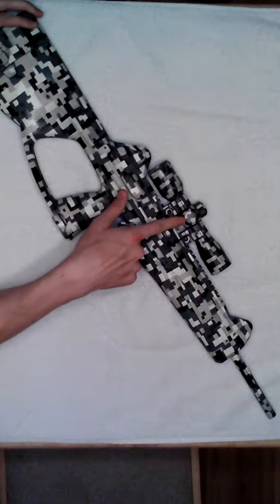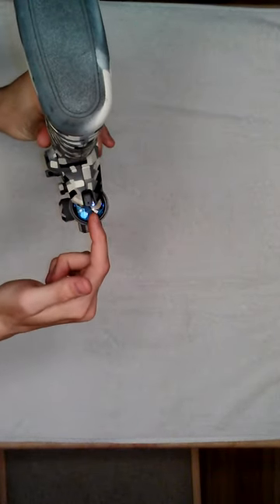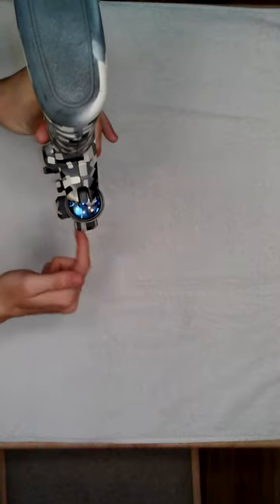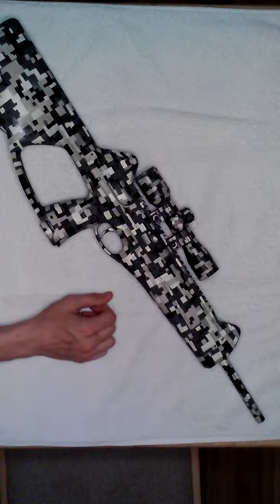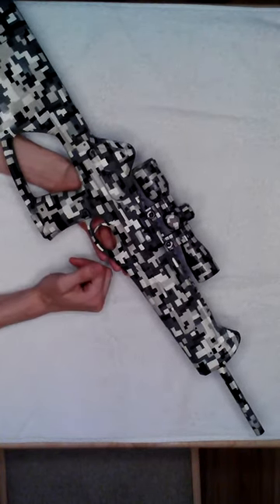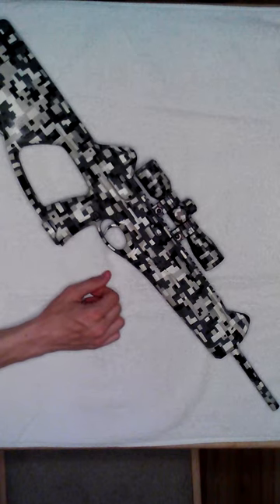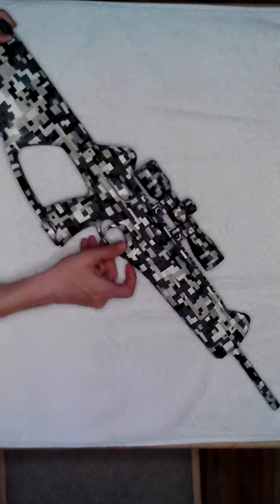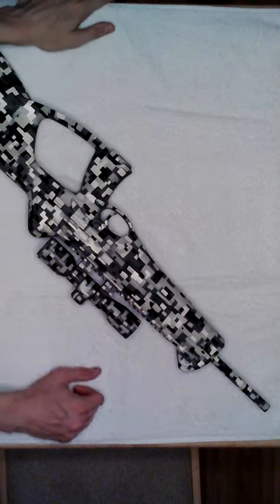Beretta CX4 Storm airgun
Beretta CX4 Storm airgun review